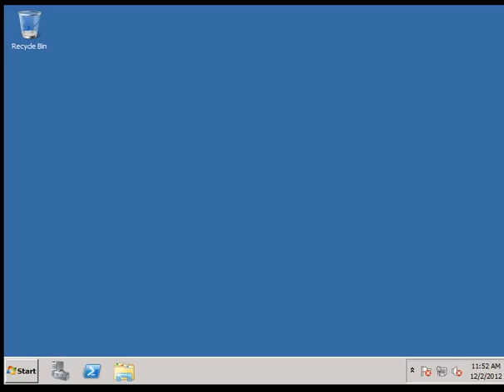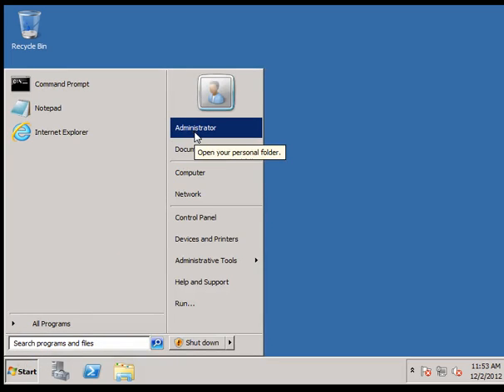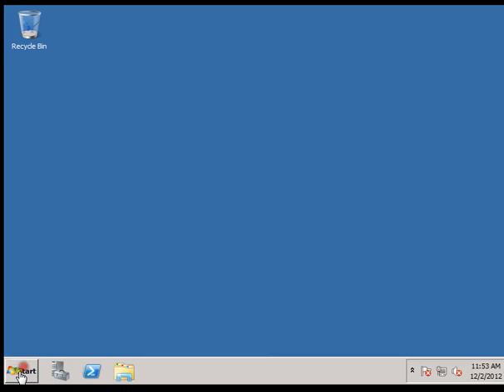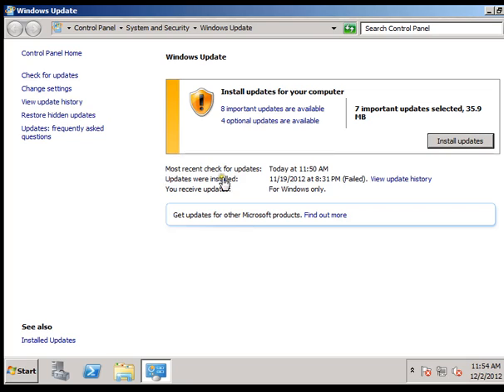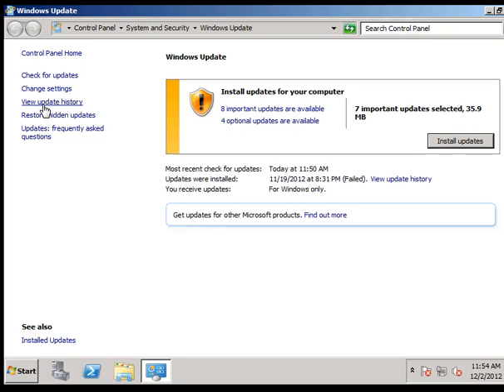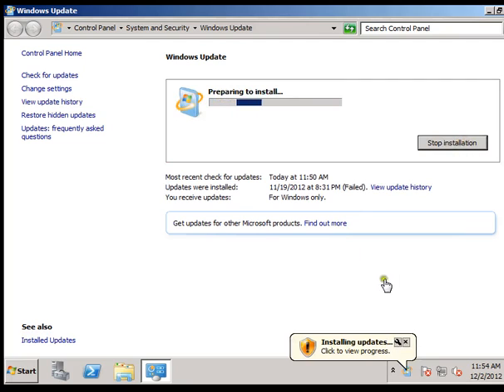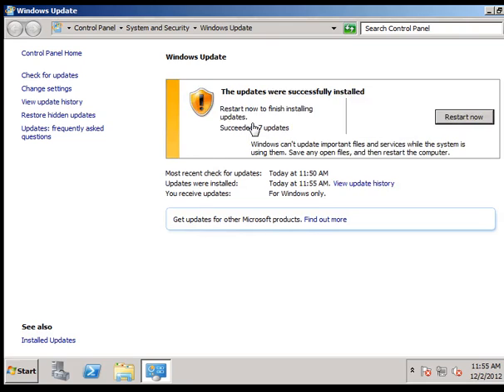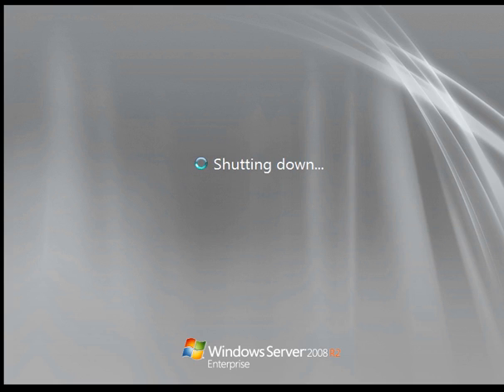Update and installing updates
Installing Update Patches For Windows Server R2